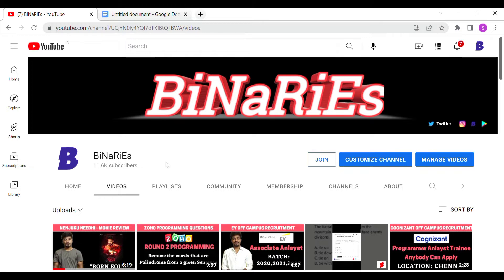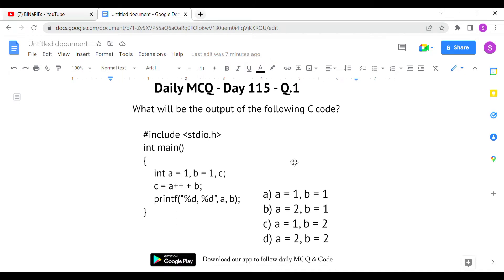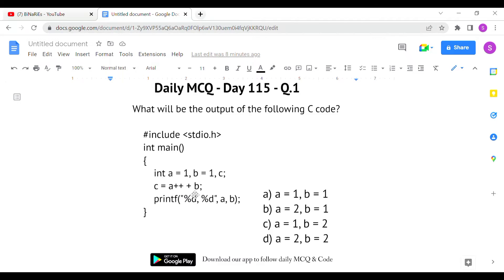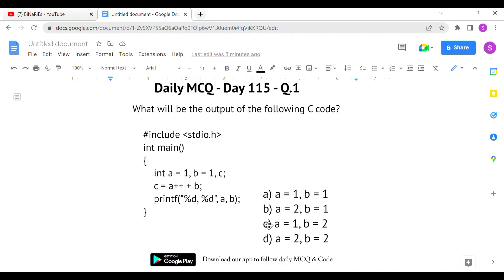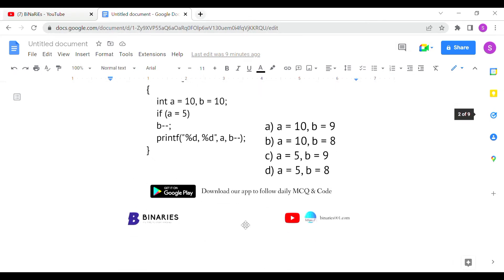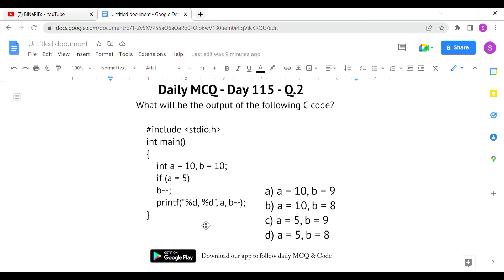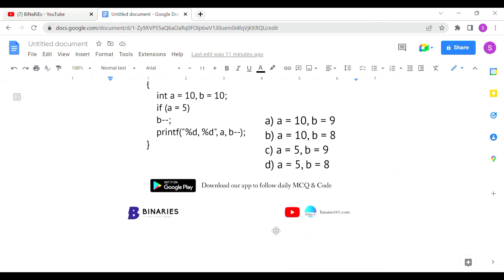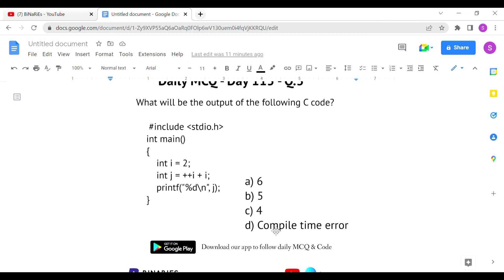Programming MCQs - Increment Decrement Operator | Daily Aptitude - Day 115 | BiNaRiEs